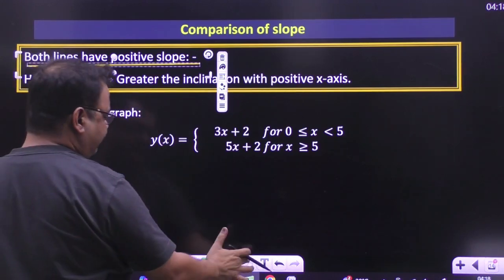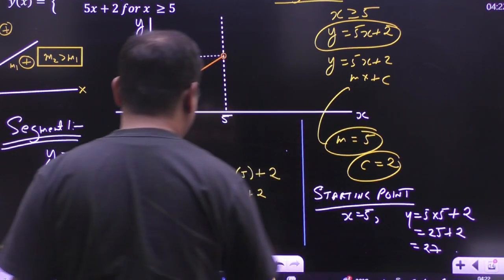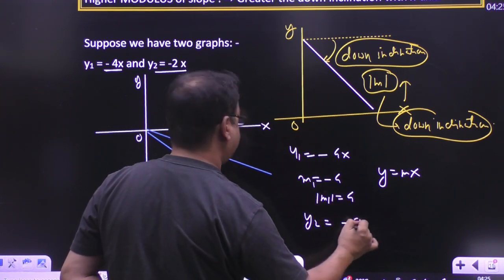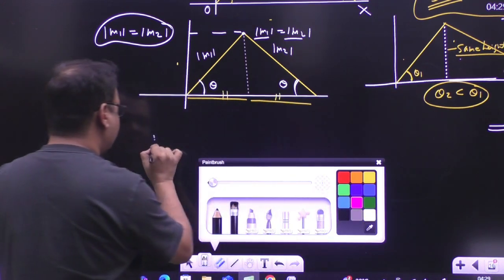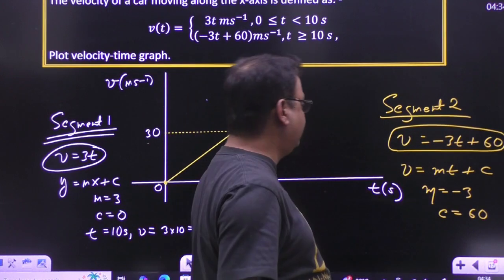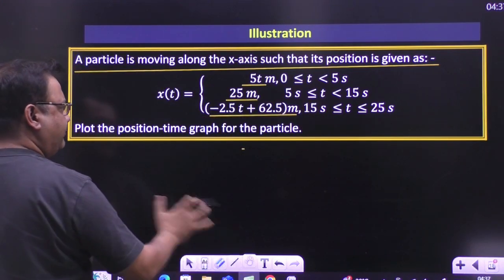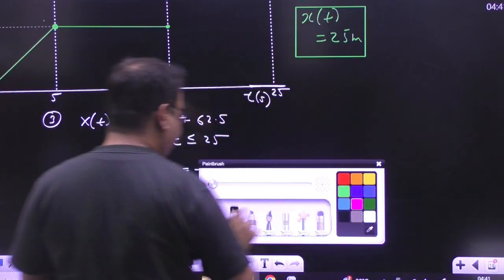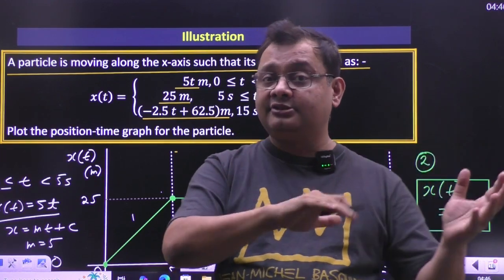PHYSICS | Plotting Linear Graphs Lecture- 03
This lecture is continuation of Lecture 2 of Linear Graphs where we learn the skills of plotting piecewise (line segments) linear graphs from the equations.